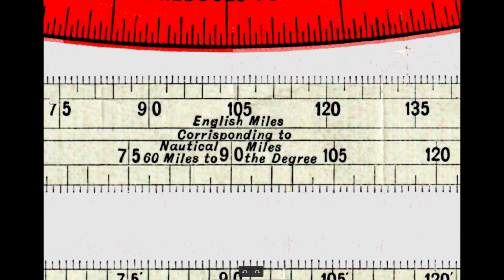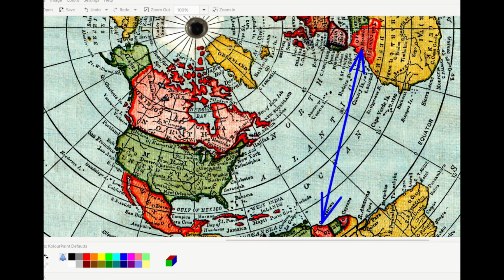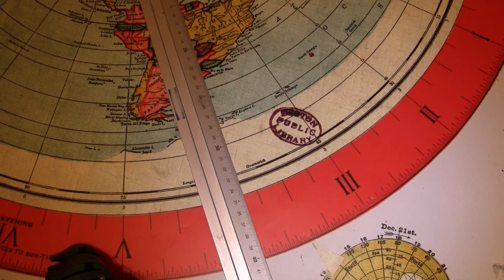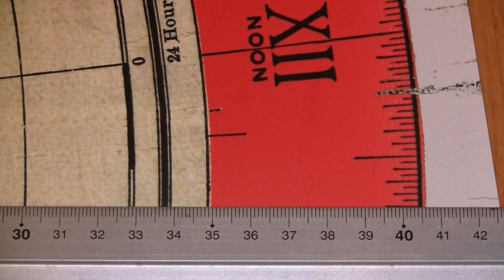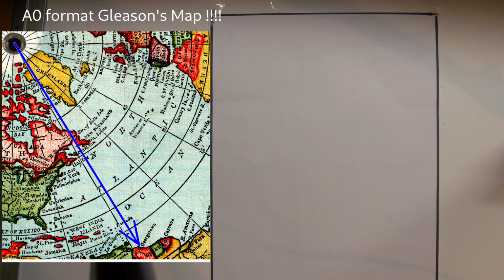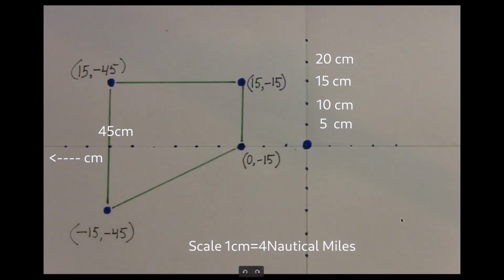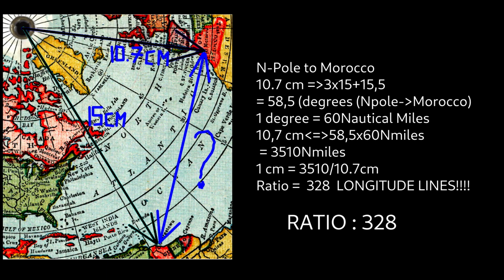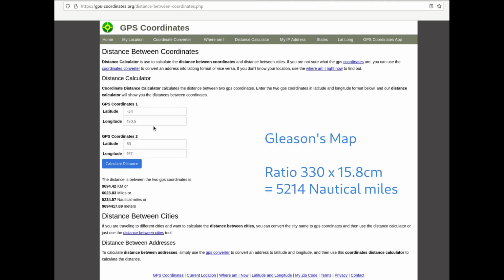Measuring Distances on the Gleason's Map